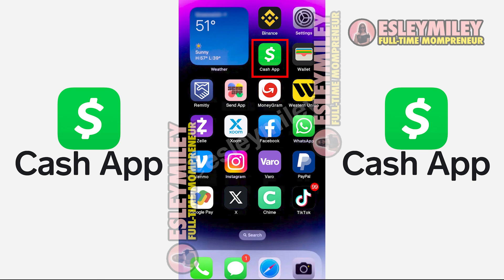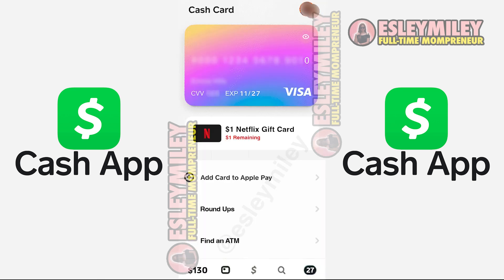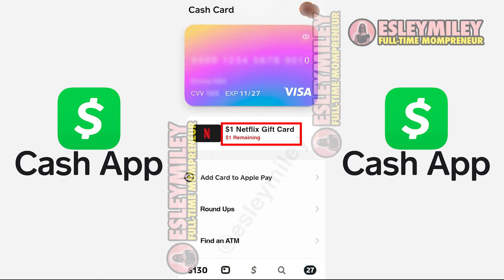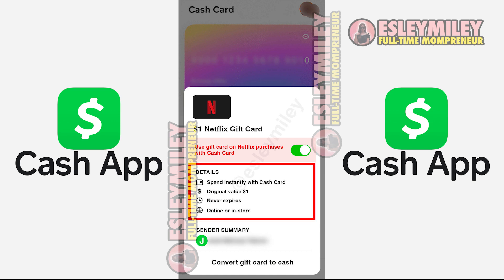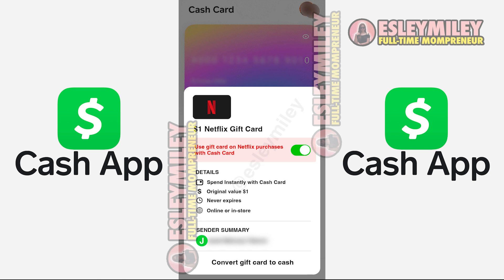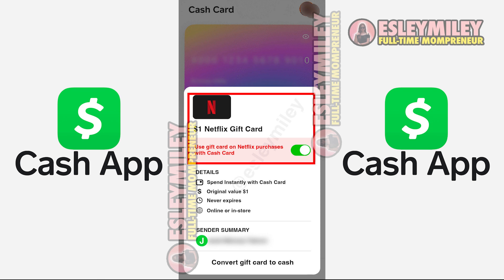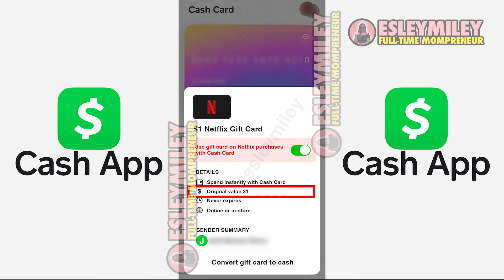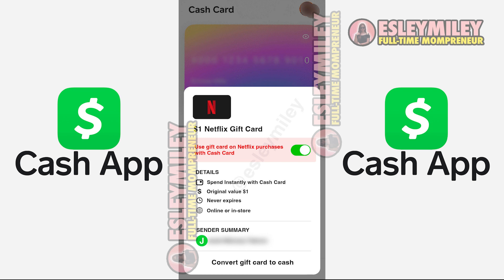How To Use GIFT CARD On CASH APP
In this tutorial, we'll walk you through the seamless integration of gift cards into your Cash App account, ensuring a hassle-free and rewarding transaction. From the initial setup to navigating the interface, we cover every step to maximize the utility of your gift cards on the Cash App platform.